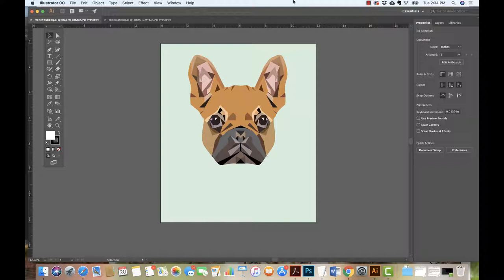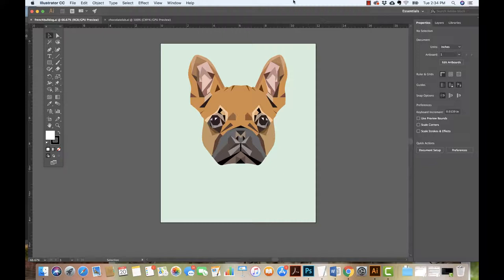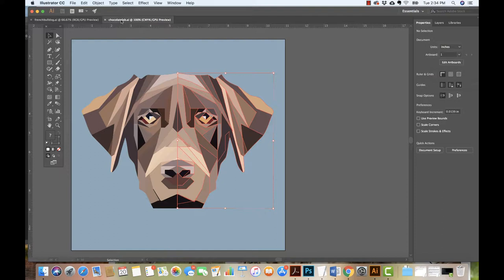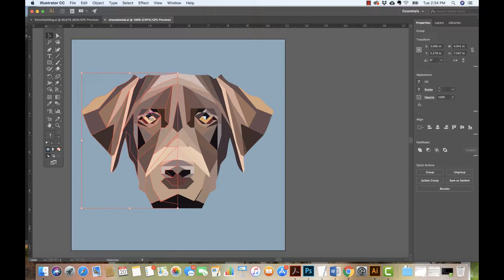Introduction to the Geometric Portrait Project